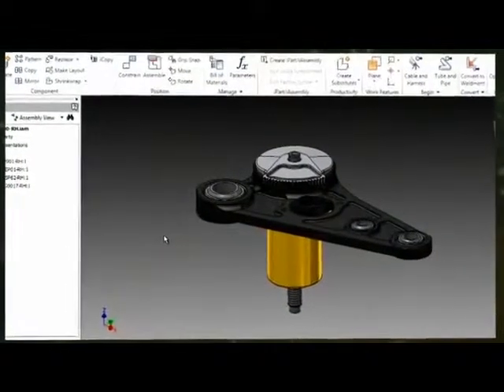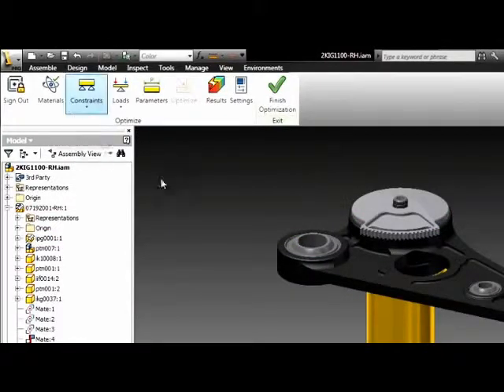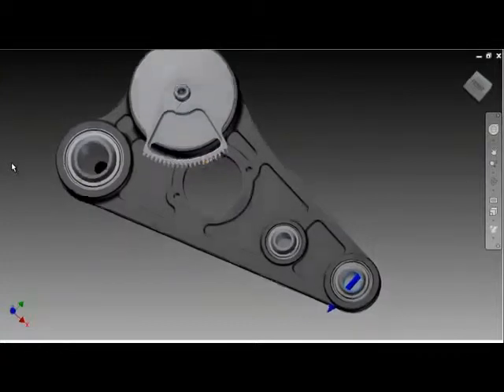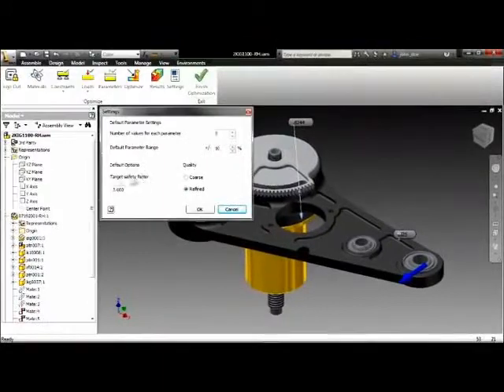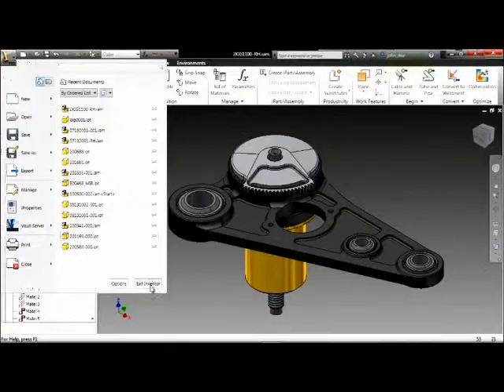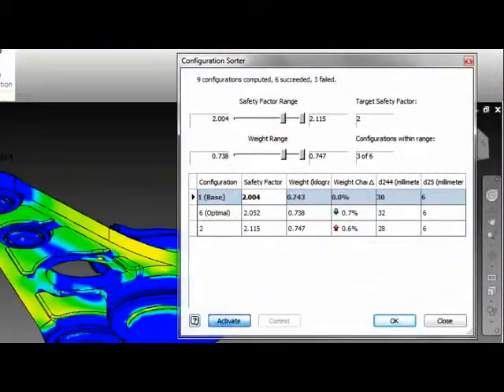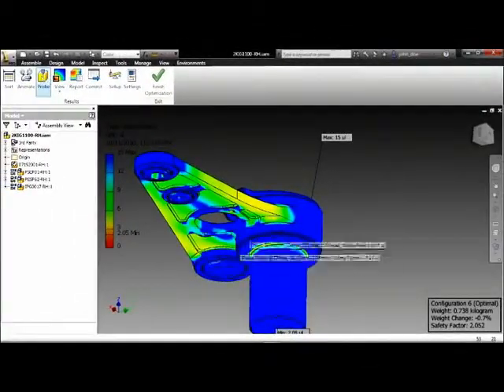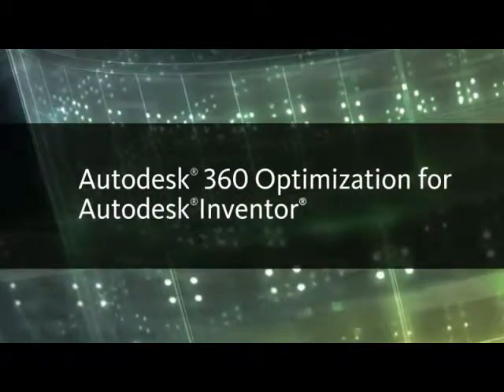Autodesk 360 Optimisation for Inventor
A short introduction to Autodesk 360 Optimisation for Inventor by Autodesk.

With Autodesk Subscription you gain more Autodesk 360 platform services and capabilities.  Autodesk 360 Optimisation for Inventor is a cloud base tool enabling you to create optimal designs by stimulating and testing the performance of multiple options and configurations.